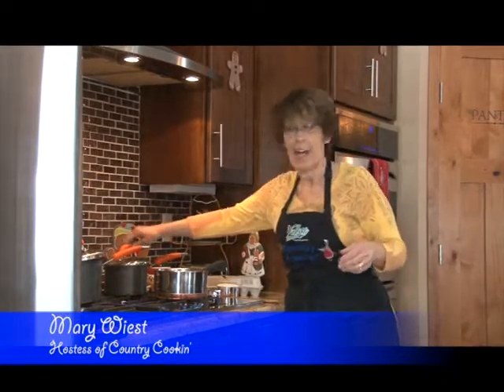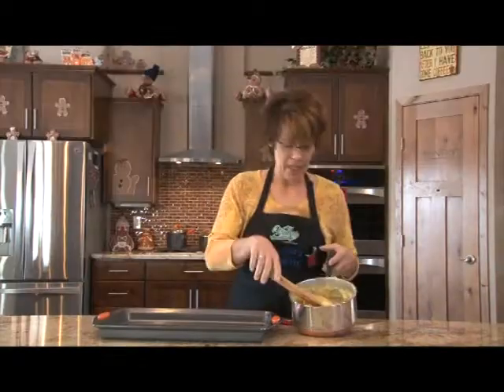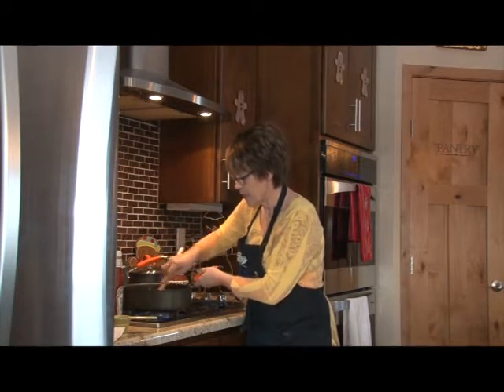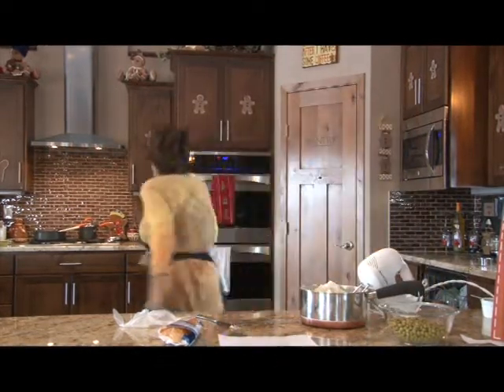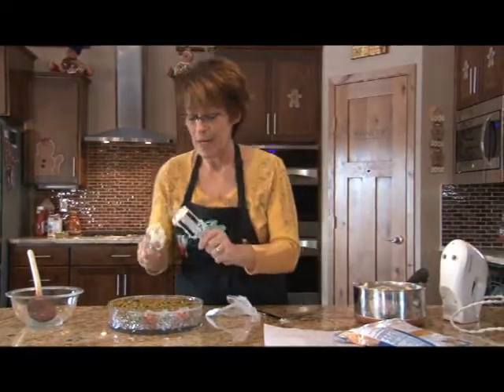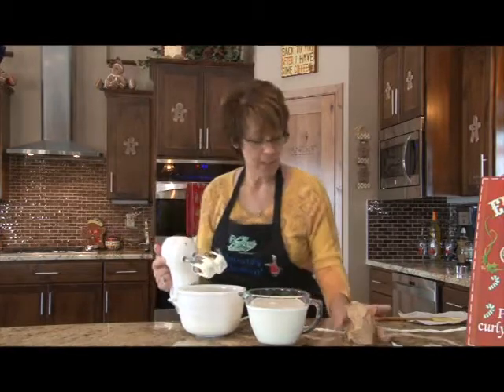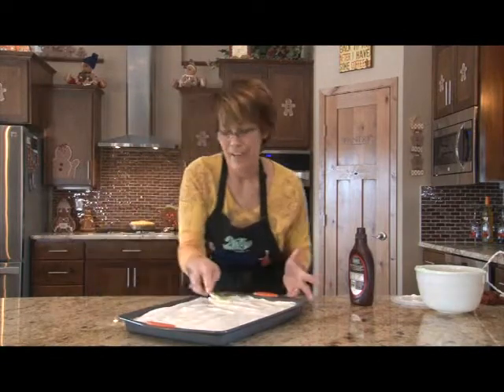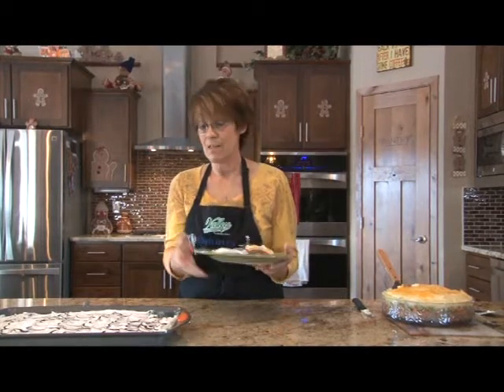Country Cookin' (Episode 23) 3-3-14